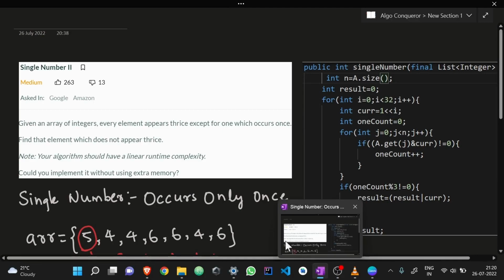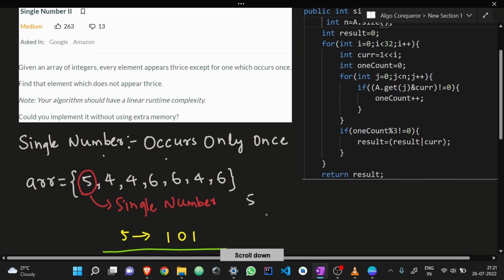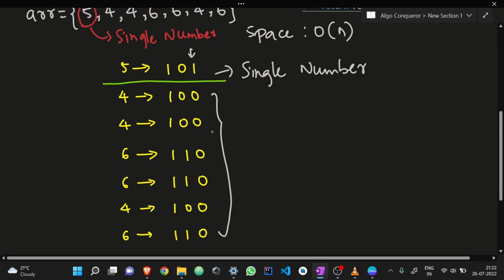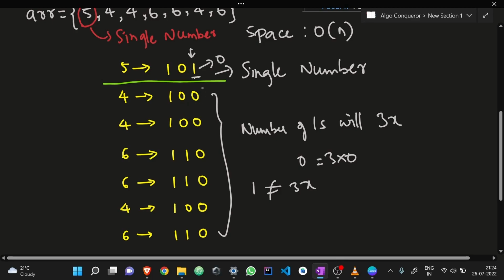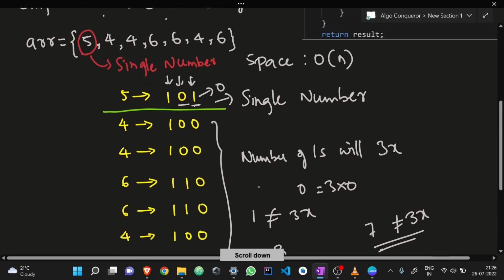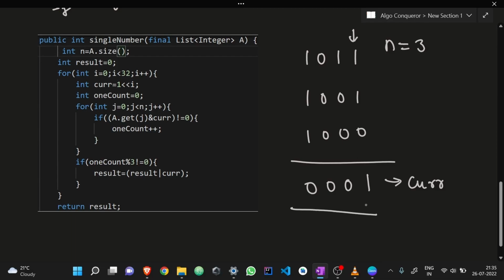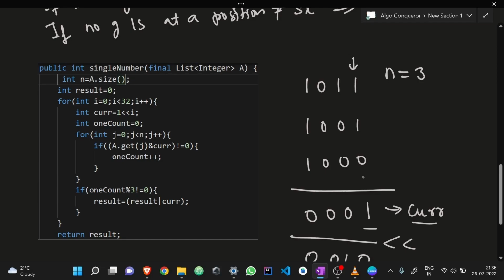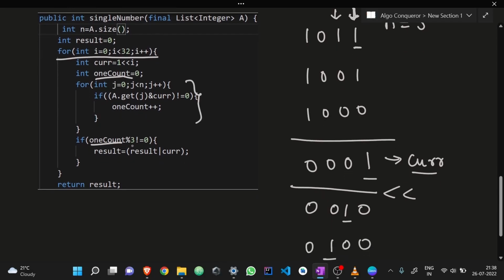4. Single Number II | InterviewBit | Algo Conqueror